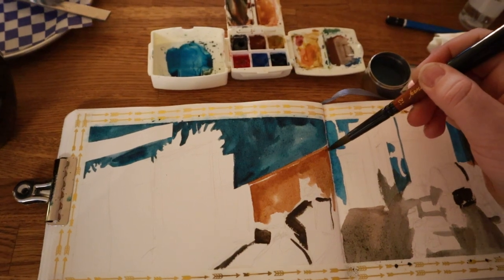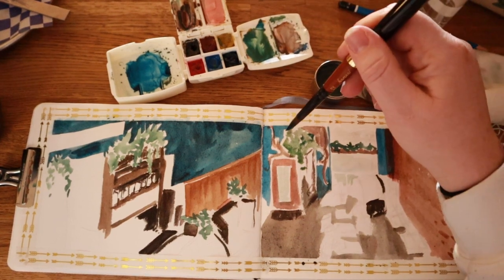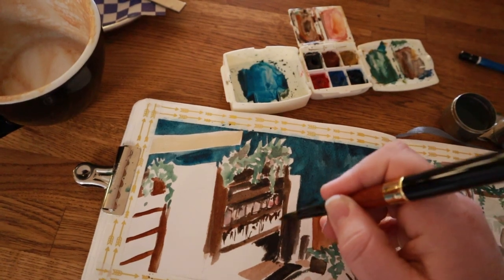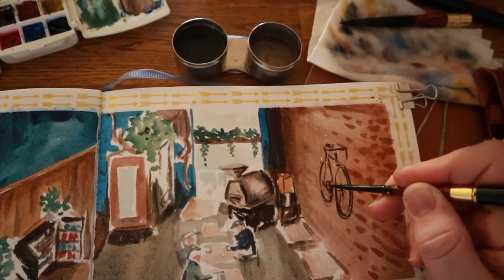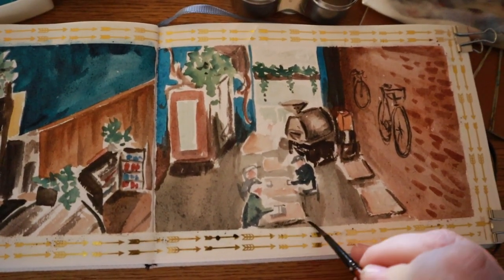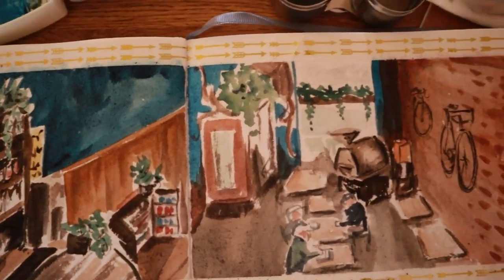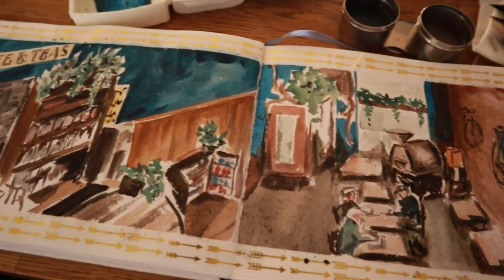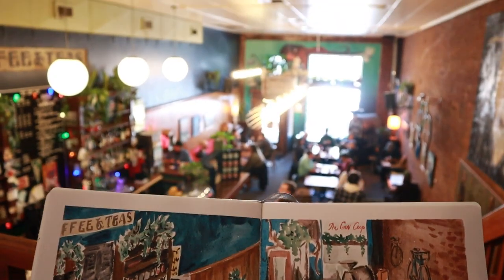Urban Watercolor Painting at The Gov Cup | Artist Coffee Chat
I packed light with my Micro Portable Palette (only six colors!) for a coffee and bagel date at a local Salem coffeehouse, The Governor's Cup aka The Gov Cup.

Elizabeth's Amazon Storefront (I receive compensation at no additional cost to you.)